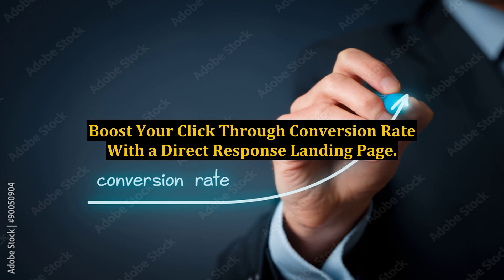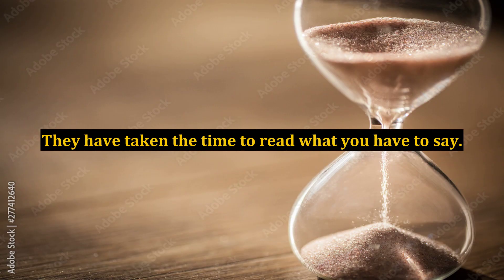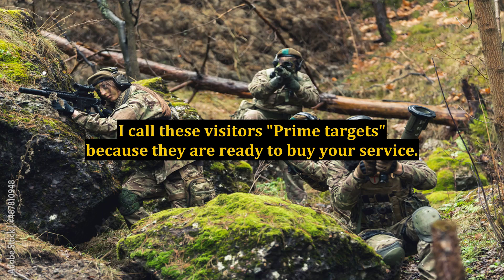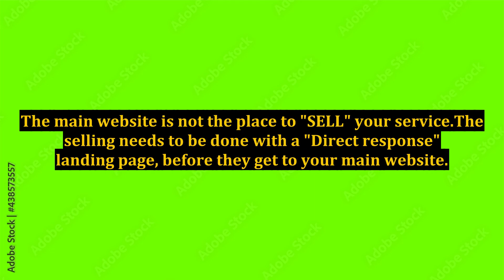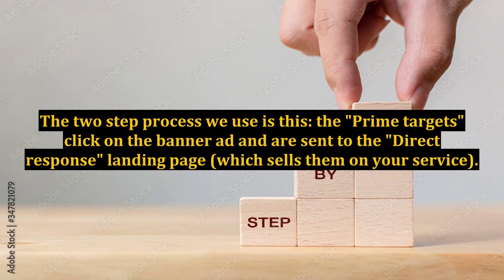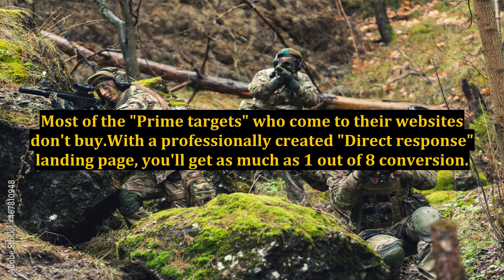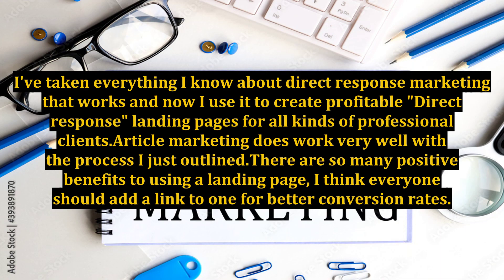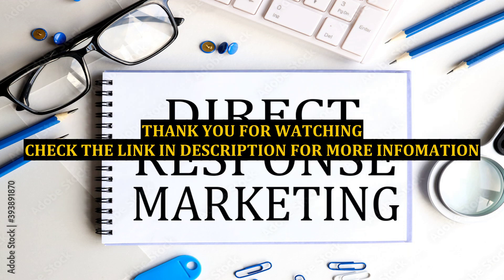Boost Your Click Through Conversion Rate With a Direct Response Landing Page